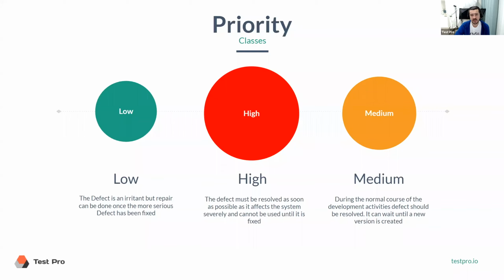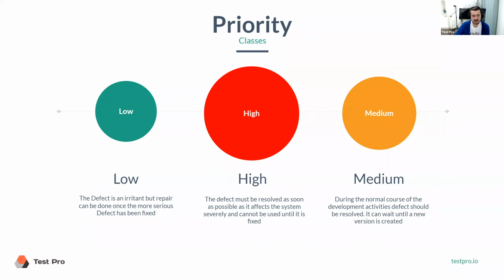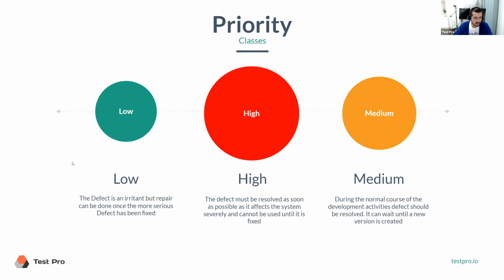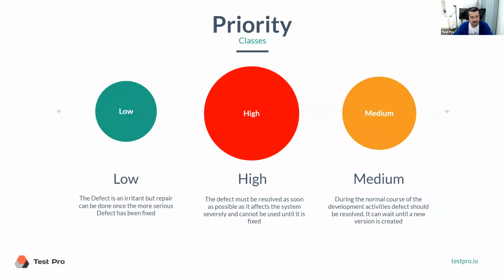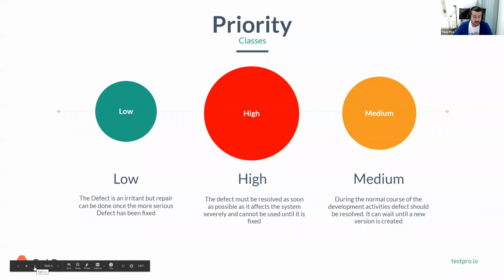What is defect priority?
What is defect priority? by Denis Platonov, Co-founder of Test Pro